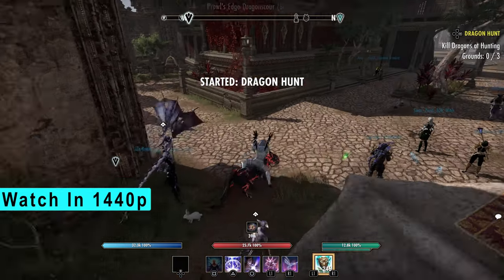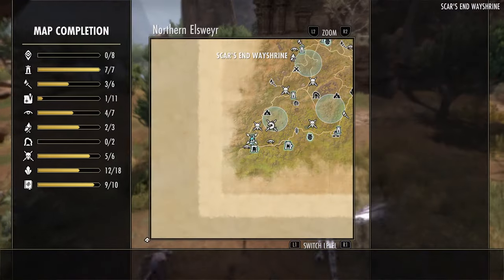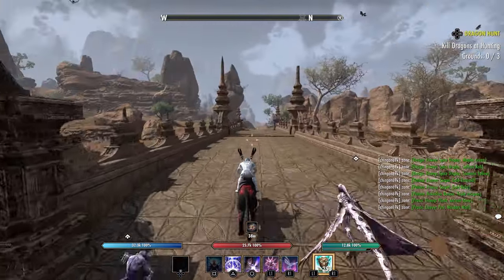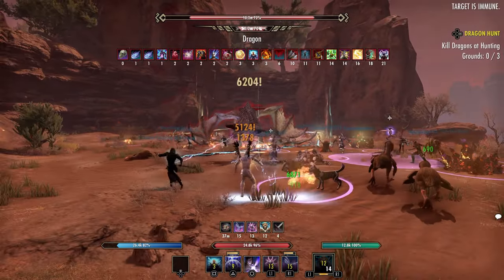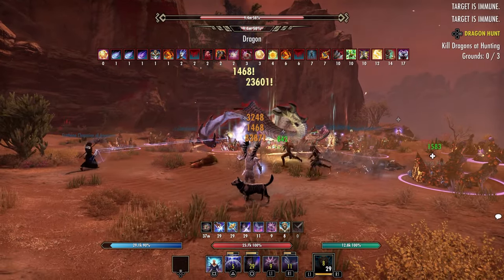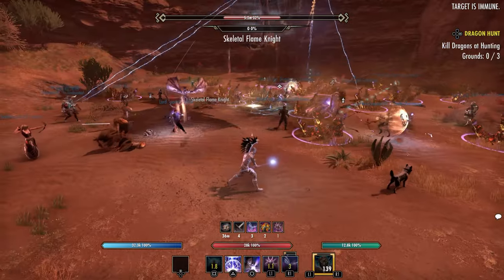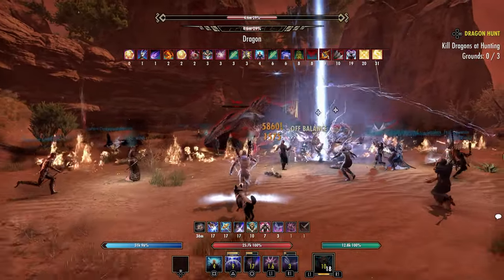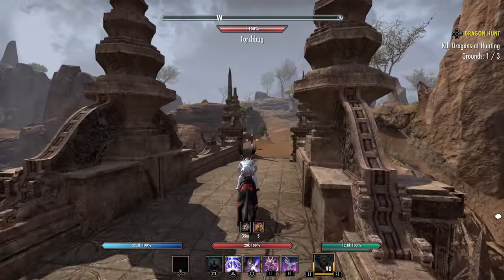✅Necrom Prep Guide | Elder Scrolls Online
If you are on console you can be doing things to prepare for the necrom chapter now.